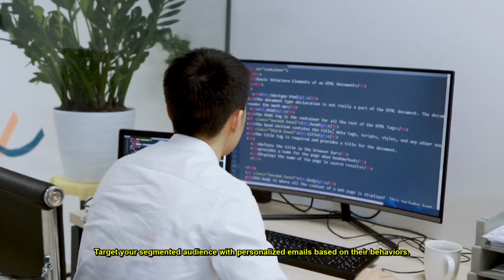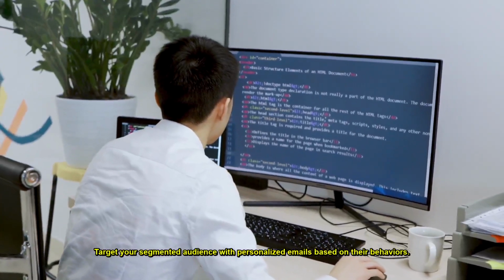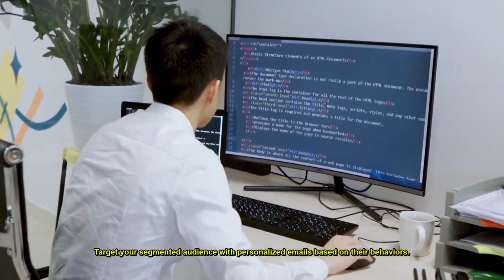How to create a digital marketing strategy with HubSpot - Detailed Guide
Unlock the secrets to crafting an effective digital marketing strategy with our detailed guide using HubSpot! In this comprehensive video, we’ll walk you through the essential steps to build a successful marketing plan that drives traffic, engages customers, and boosts conversions. Whether you're a beginner or looking to refine your skills, this tutorial covers everything from setting goals to analyzing results. Don't miss out on transforming your marketing approach!